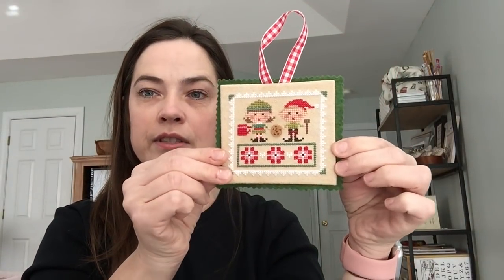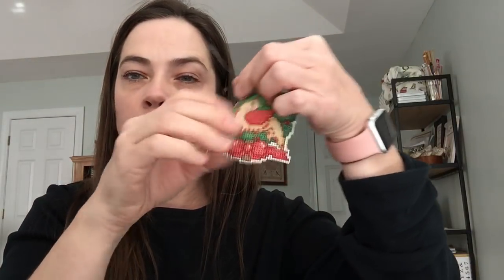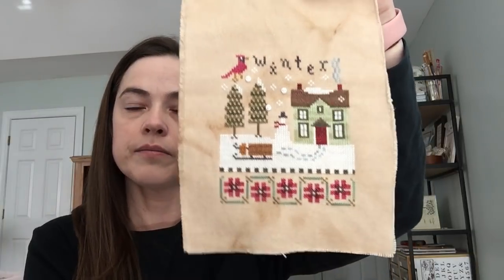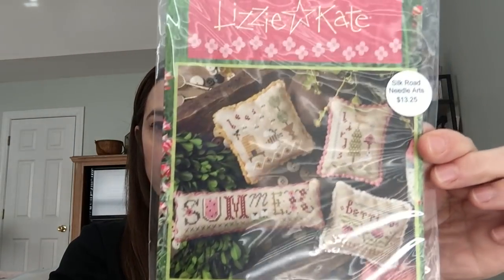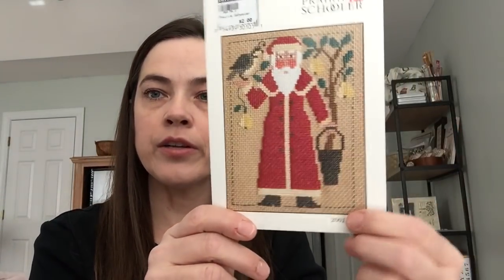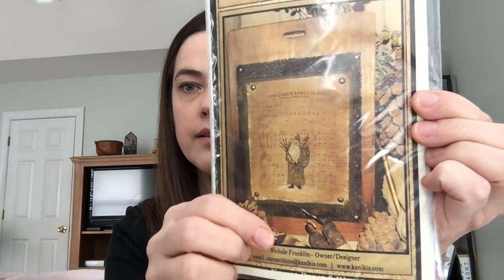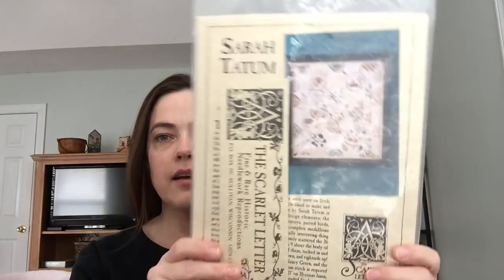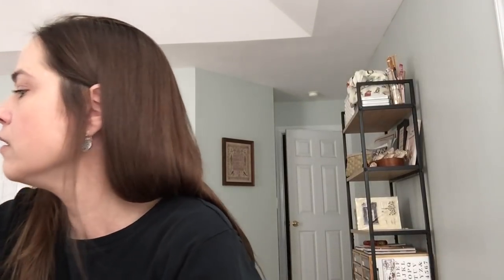Nicole's Needlework - FlossTube/Episode 40: Finishes, WIPS and 2018 Stitching Plans!